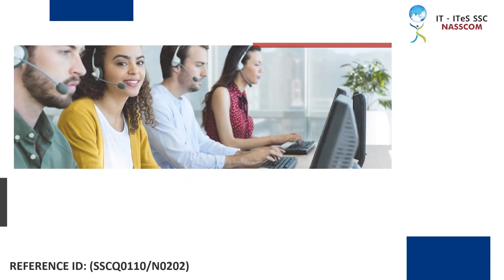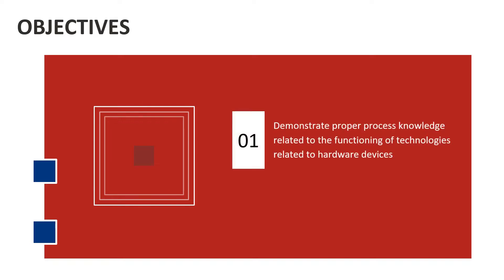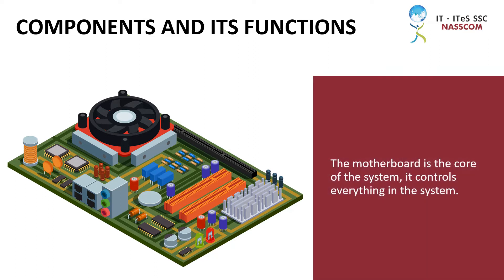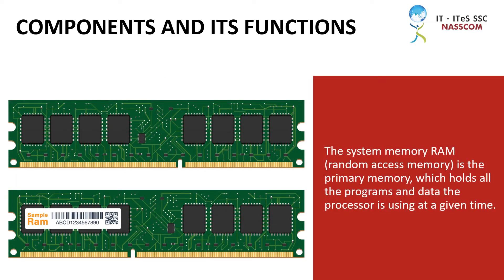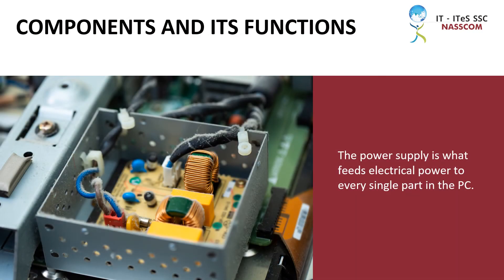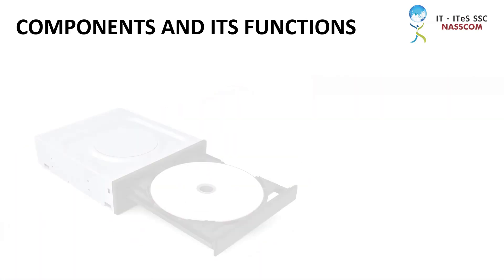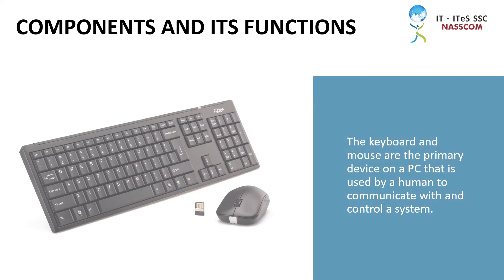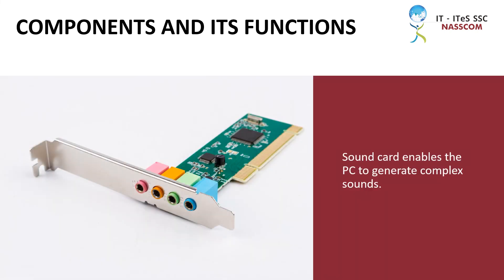Domestic IT Helpdesk Attendant Tools and Processes for Incident Management and Escalation Support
Module 4: Technical Specifications related to Service Requests  (SSC/N0202). Unit 4.1: Organization’s Tools and Processes for Incident Management and Escalation Support